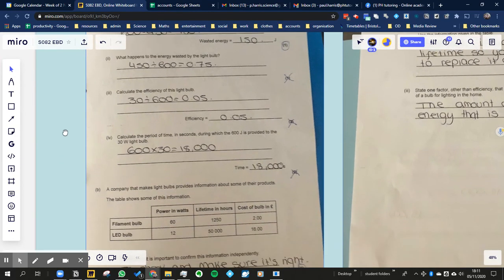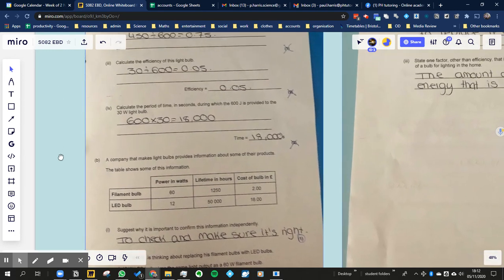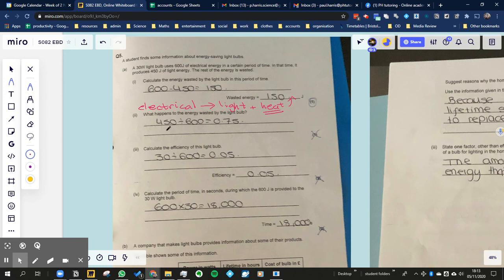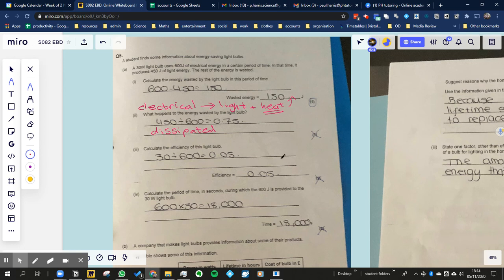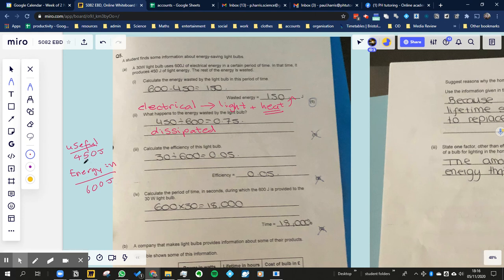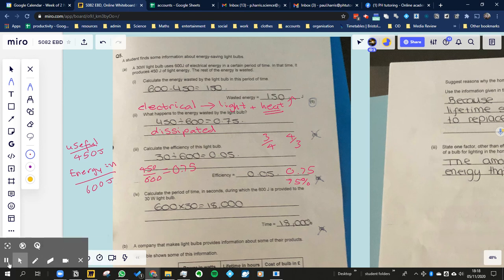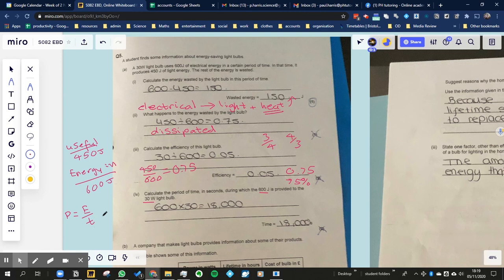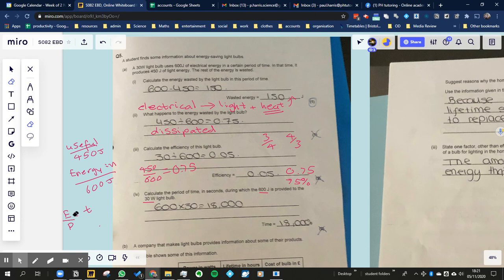EQ (Q5) on energy (GCSE Physics)